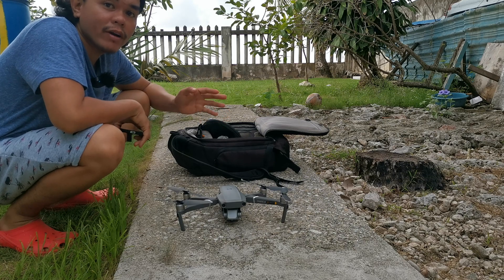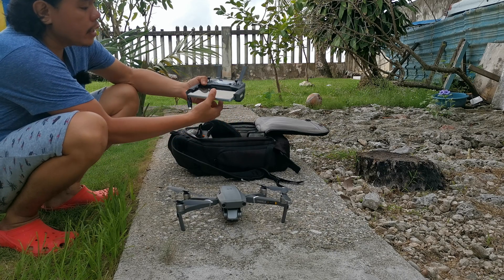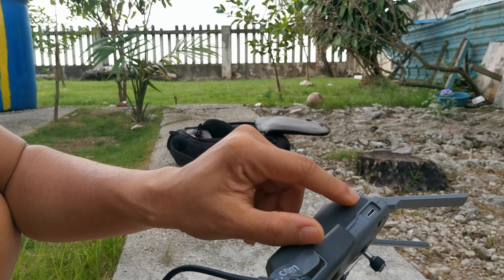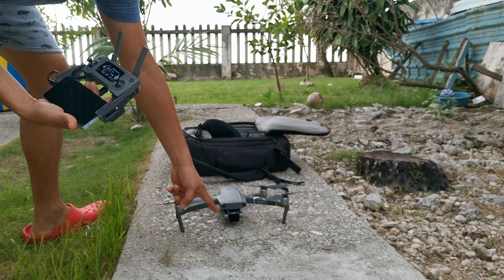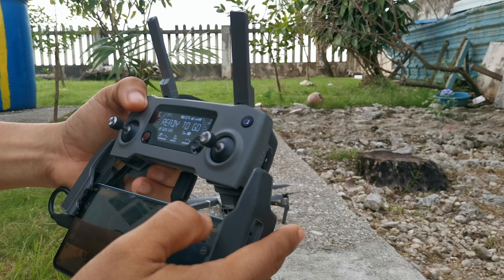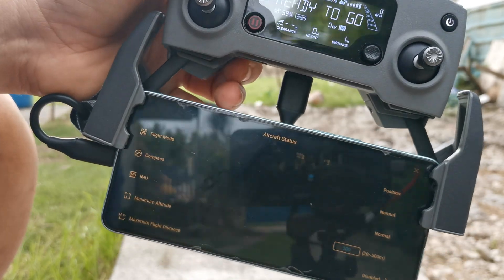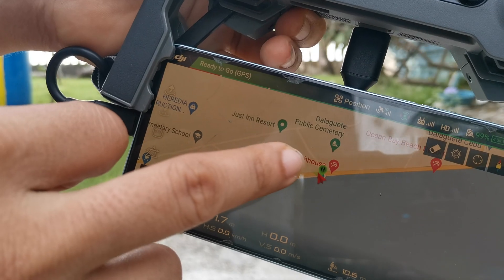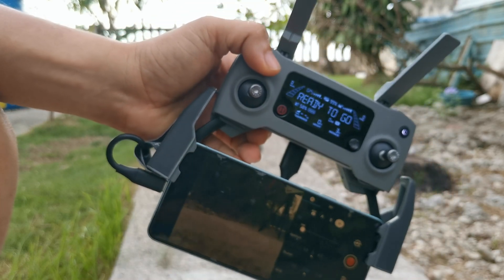Avoid DRONE Crash follow 5 steps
Drones are amazing machines, but they can be fragile. That's why it's important to do a pre-flight checklist before every flight. In this video, we'll walk you through the essential steps you need to take to crash-proof your drone. We'll cover everything from checking the battery and propellers to making sure you're flying in a safe area.

Crash proof your DRONE follow 5mins steps! for mini3 Air3 mavic 3